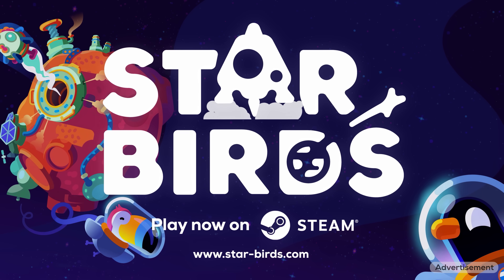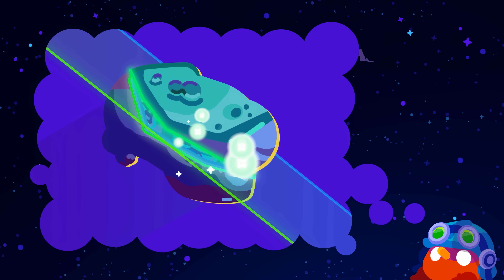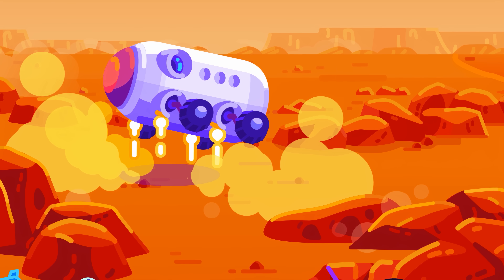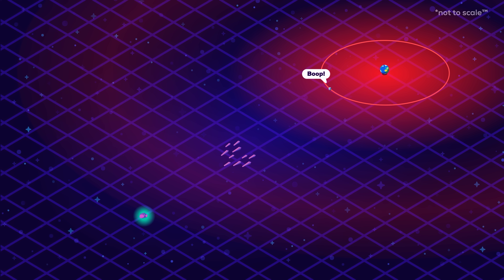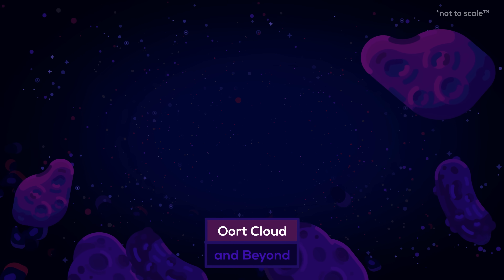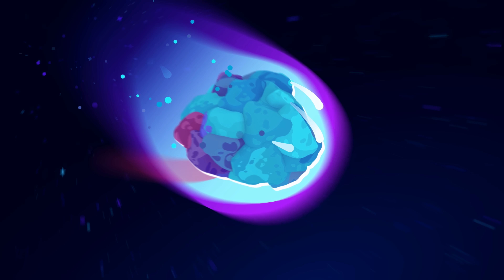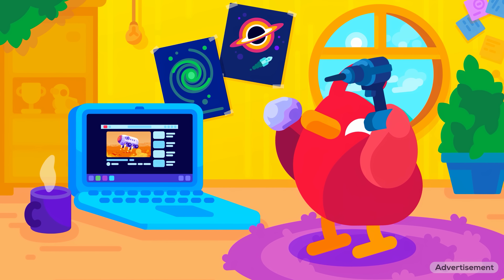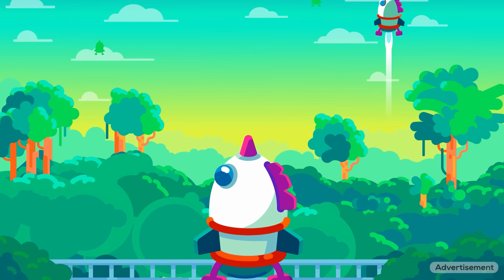Can Humanity Stop A Planet-Killing Asteroid?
Start your asteroid adventure!

Some killer asteroids were found only days before flyby. If they had struck Earth, the power of thousands of nuclear bombs would have flattened cities and killed millions.
What if we spotted a 100-meter asteroid just two weeks before collision? Can humanity be saved?

Anna Moser, Christian, Cody Merhoff, Elesvan JL, Eric Bodo, Ernest Burs, Gerard Sworn, Michał Zasępa, Romar Heesen, Viz